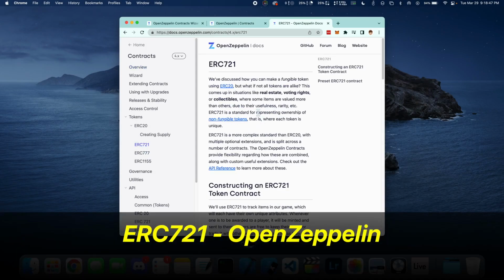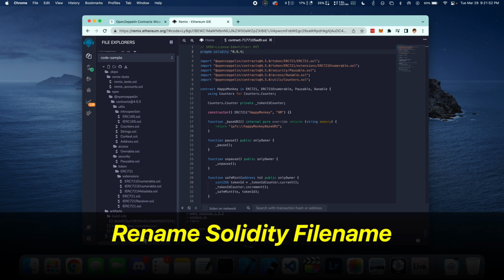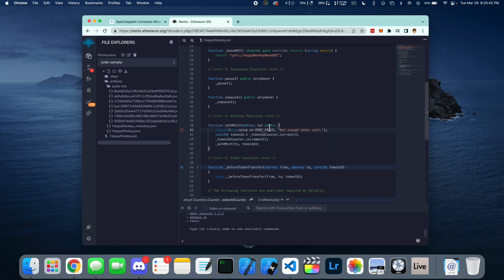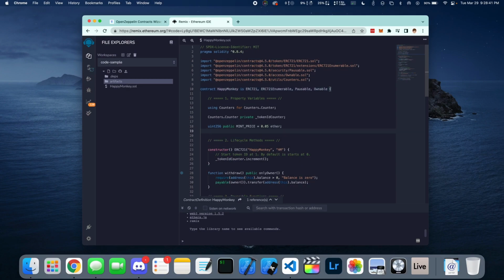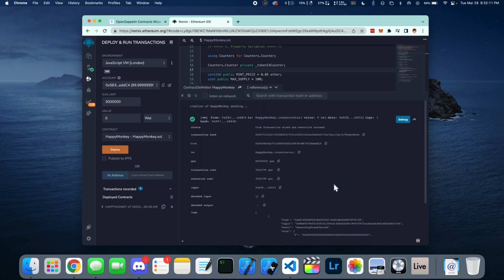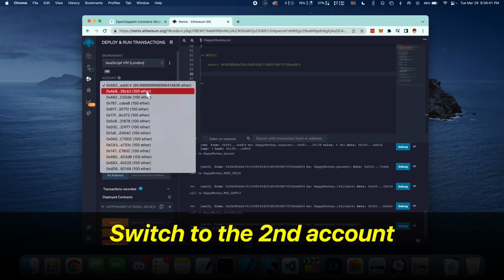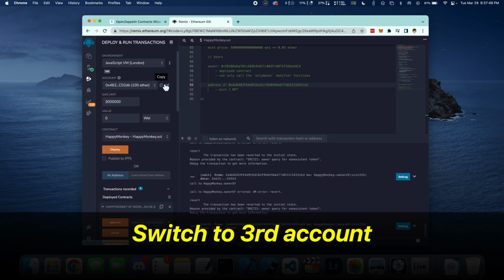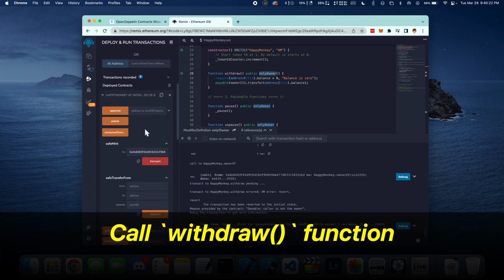How to create an NFT smart contract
Choose the NFT Standard: Decide whether you need an ERC-721 (for unique digital items) or an ERC-1155 (for fungible and non-fungible tokens).
Write the Smart Contract: Use Solidity, the programming language for Ethereum smart contracts. Start with the latest version of the Solidity compiler for compatibility and security. Your contract should include functions for minting, transferring, and possibly burning NFTs.
Test Your Contract: Before deploying, thoroughly test your contract using unit tests to ensure it behaves as expected. Use tools like Truffle, Hardhat, or Ganache for testing.
Deploy Your Contract: Once tested, deploy your smart contract to the Ethereum blockchain using a service like Infura or QuickNode. Ensure you have enough Ether (ETH) to cover gas fees.
Create and Upload Metadata: For each NFT, create a metadata JSON file with details like name, description, and image URL. Use IPFS (InterPlanetary File System) to store and share these metadata files.
Configure Your Collection on Marketplaces: After deployment, configure your NFT collection on marketplaces like OpenSea, Rarible, or Mintable. This involves uploading your NFT images and metadata, setting a main picture, banner, and description for your collection.
Emitting Events: Implement events in your smart contract to notify marketplaces or other services about important actions like minting or transferring NFTs.
Whitelisting and Admin Features: Consider adding features like whitelisting for NFT sales and admin functions for managing the contract.
Security and Best Practices: Follow security best practices by using static analysis tools like Slither, Echidna, or MythX. Also, format your code consistently and use the latest Solidity error types for better readability and error handling.
Post-Deployment Activities: After launching, monitor your contract for any issues and consider adding features like lazy minting or token bound accounts for enhanced functionality.